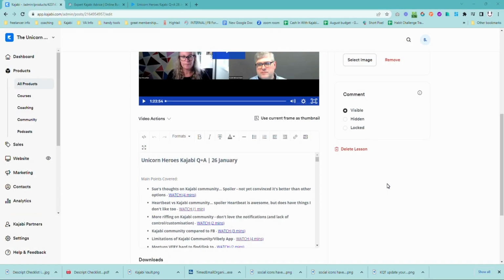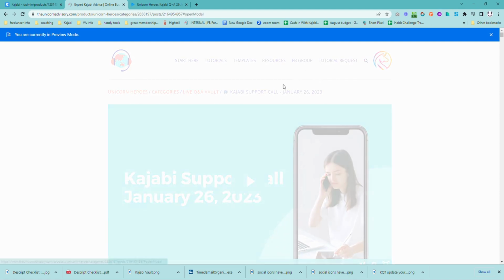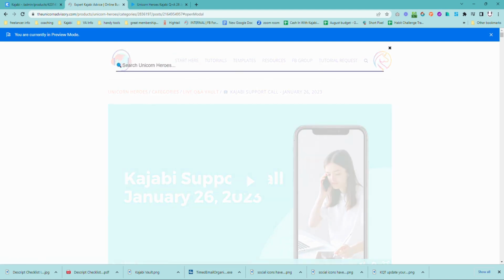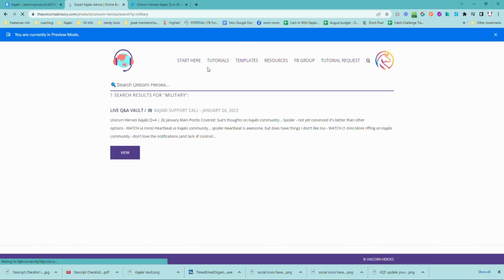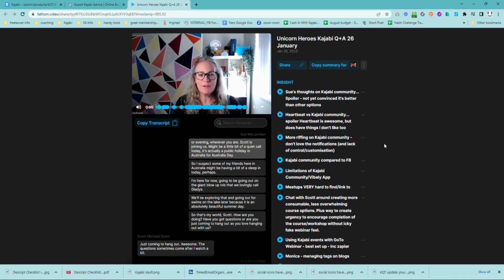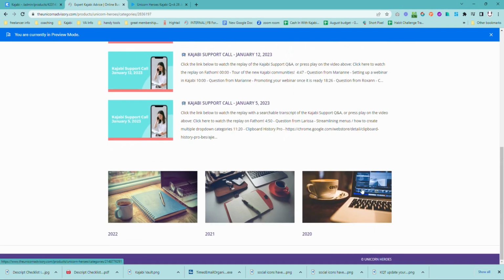Kajabi Quick Tip | How to make your course or membership content searchable for your members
The search feature in Kajabi's products (courses, memberships etc) is amazing.

But there are some limitations.

It will only search the lesson names and the lesson content.

So if you have a transcript available as a download, it isn't searchable using the search function.

Easy fix: You can copy/paste the transcript into the lesson text area of your lessons.

PLUS I've got an extra cool tip if you're doing lots of live calls, involving a FREE app called Fathom that transcribes your zoom calls and allows you to summarise them, making it easy for your students to search by their name or what was discussed.

Seriously - this free app will be the BEST thing you use in 2023! Start using Fathom